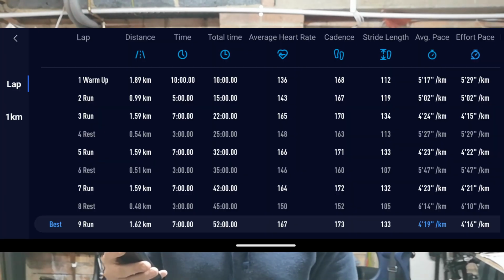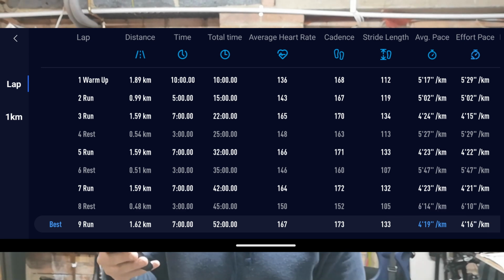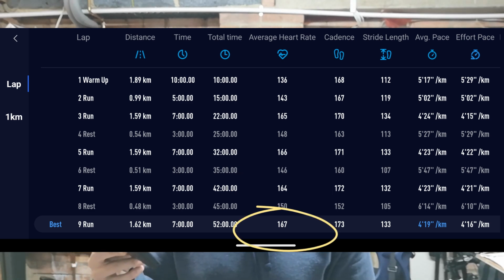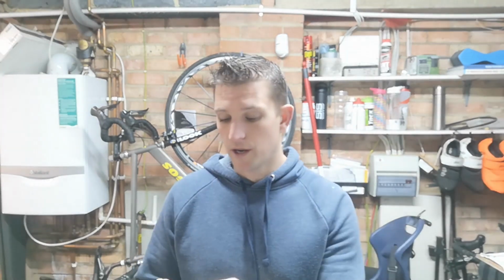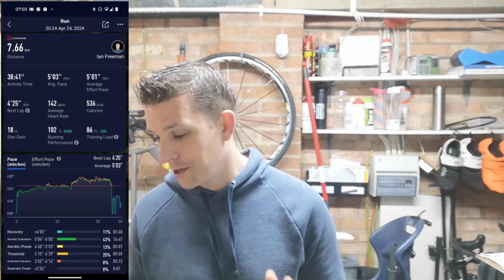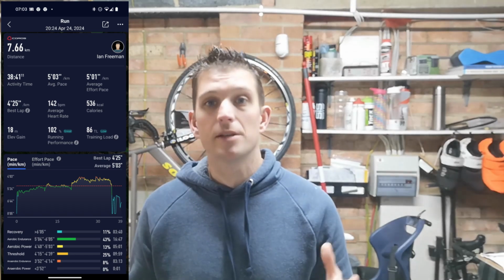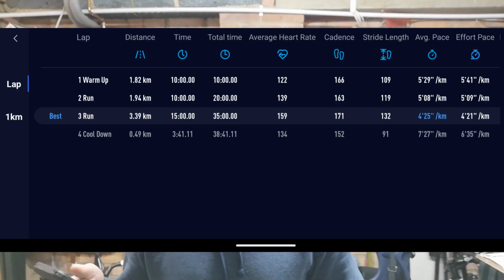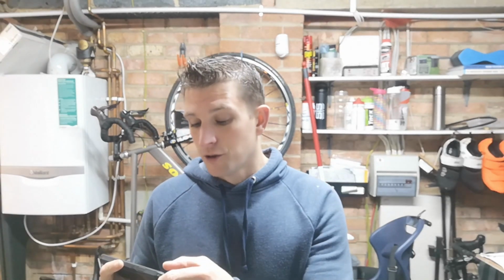90 Minute Half Marathon Training - 3 Tough Key Workouts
I recently ran a half marathon in 1 hour 36 minutes. I went into that race not as fit as I could have been and so I've decided to set myself the challenge of running a 90 minute half-marathon with a six week training block.

Join me at the end of week 1 where I share the 3 key workouts I have done this week and focus on key workout three - the long half marathon paced run.

My aim over the six week training block is to increase my threshold pace and my endurance.